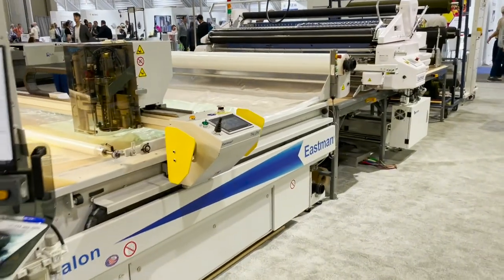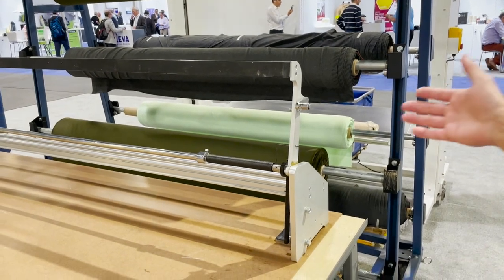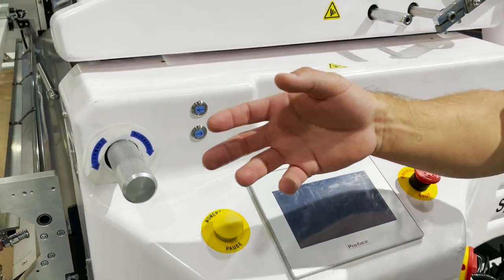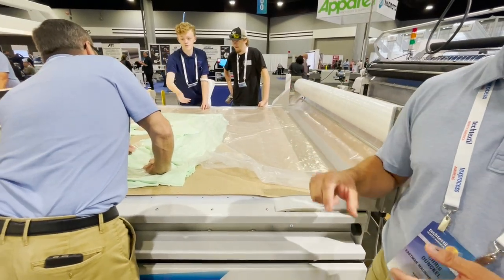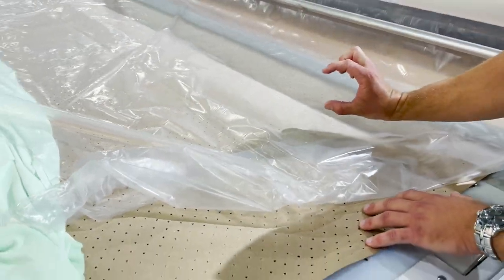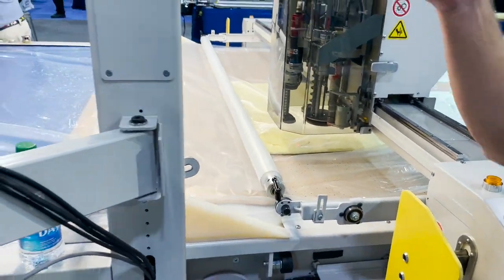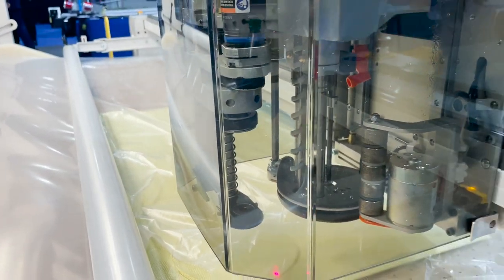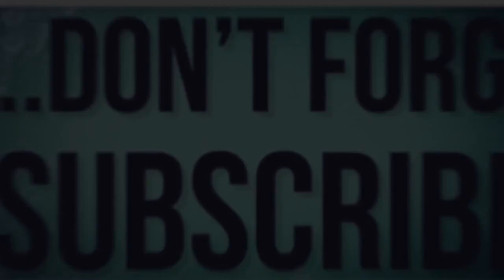Trade Show - Eastman ES-960 Spreading System - Goldstartool.com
In today's video, David continues his tour of the Atlanta trade show, stopping at the Eastman booth to check out the ES-960 Spreading System.